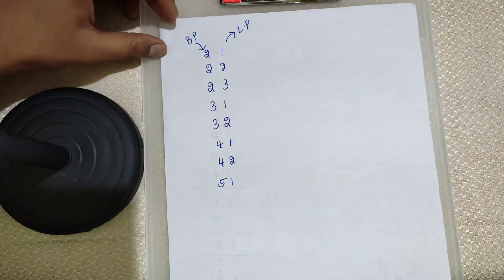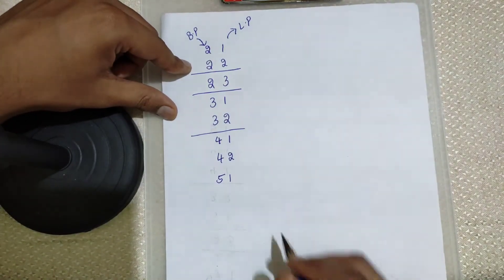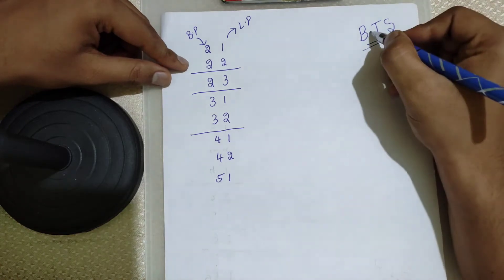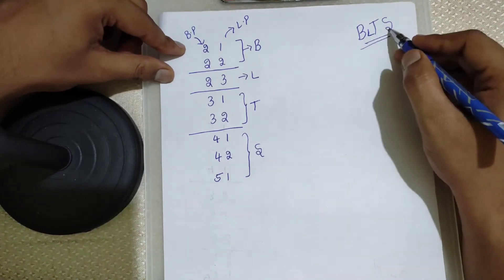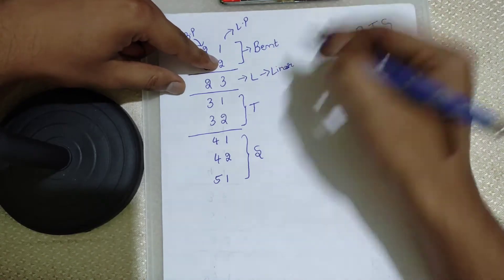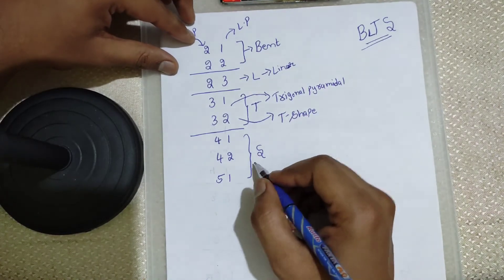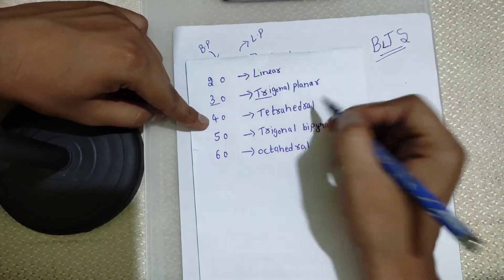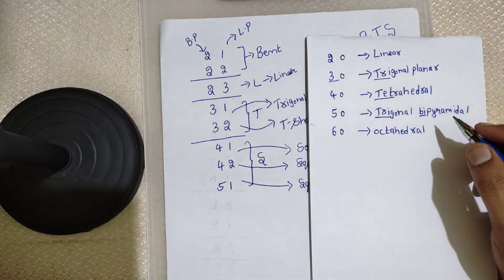Super trick to find Shape of the molecules🔥|chemical bonding|CLASS11 NEET JEE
for more amazing tricks & Shortcuts 😉
--3 super cool😎 tricks to identify Hybridization:-

--Link to all Chemical bonding shortcut tricks:-

--Link to freely access playlist of Shortcut Tricks of all chapters of CLASS 11 CHEMISTRY:-

--Link to freely access playlist of Shortcut Tricks of all chapters of CLASS 11 PHYSICS:-